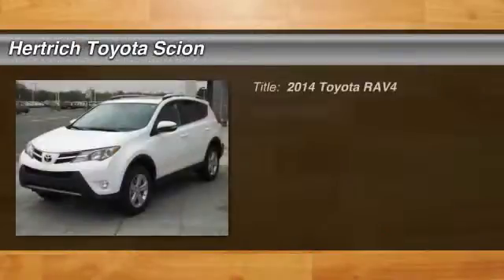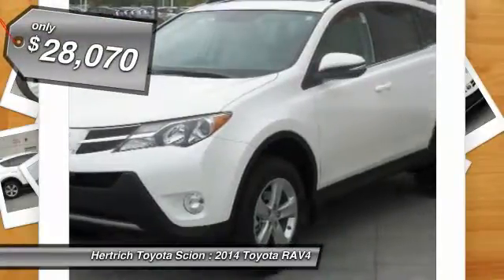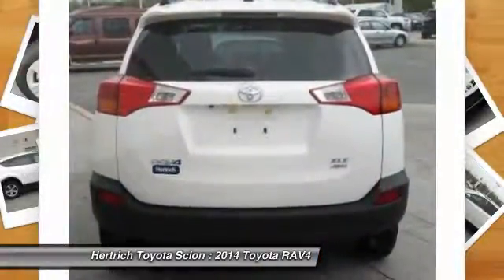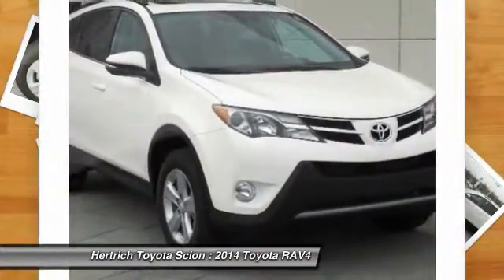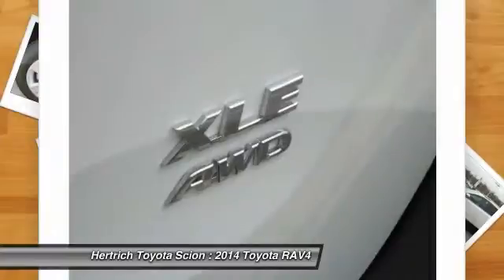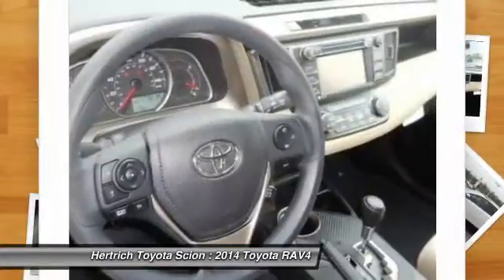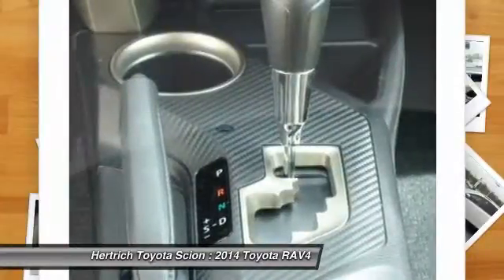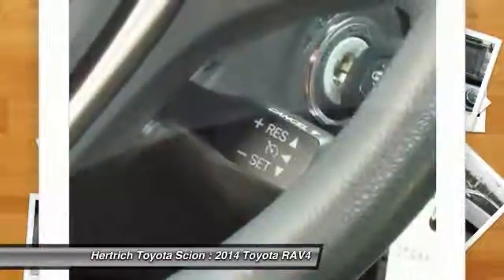2014 Toyota RAV4 Milford DE 14903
2014 Toyota RAV4 XLE - $28070

This 2014 Toyota RAV4 XLE is offered to you for sale by Hertrich Toyota of Milford. This Toyota includes:   RADIO: ENTUNE DISPLAY AUDIO W/NAVIGATION  HD Radio Navigation System Back-Up Camera AM/FM Stereo MP3 Player CD Player Satellite Radio Bluetooth Connection   50 STATE EMISSIONS CARPET FLOOR MATS   More more room? Want more style? This Toyota RAV4 is the vehicle for you. Enjoy safety and stability with this all-wheel drive vehicle and drive with confidence in any condition. Where do you need to go today? Just punch it into the Toyota RAV4 on-board navigation system and hit the road. More information about the 2014 Toyota RAV4: The RAV4 was one of the first modern crossover utility vehicles, and since its redesign in 2013, it's been redesigned to better fit the habits of its most common buyer-- families who want a fuel-efficient, reliable, easy-to-park vehicle. A capable all-wheel drive system makes the RAV4 a smart pick for those needing to commute through snowy winters or a trip to the mountain. This model sets itself apart with Roomy interior for a compact SUV, fuel-efficiency, safety features, capable all-wheel-drive system, and upgraded connectivity and audio systems